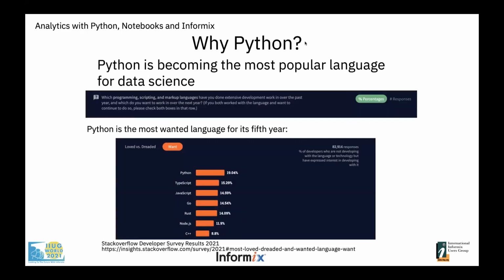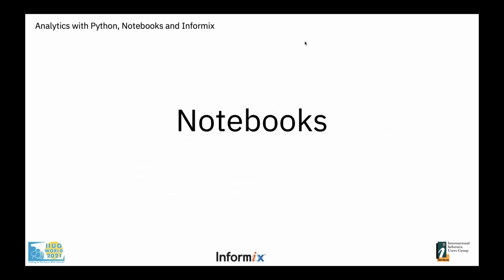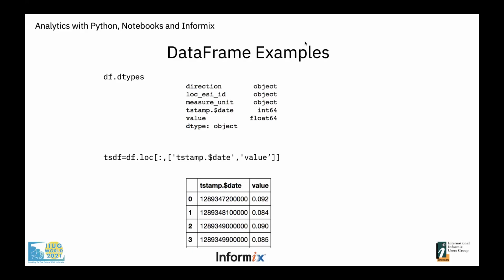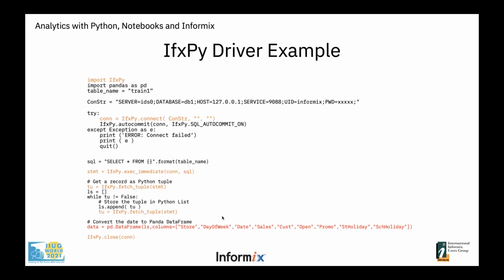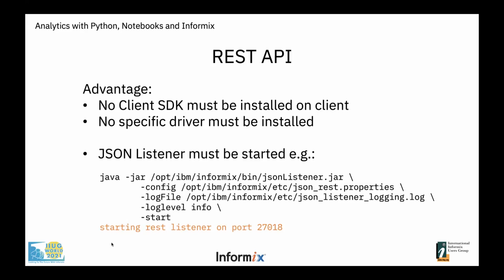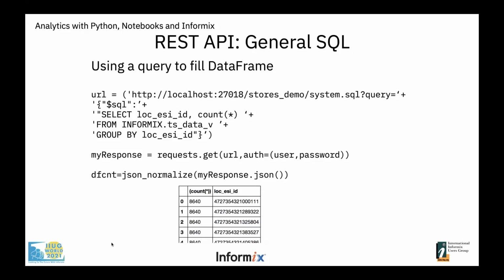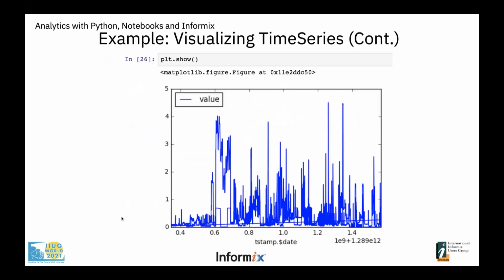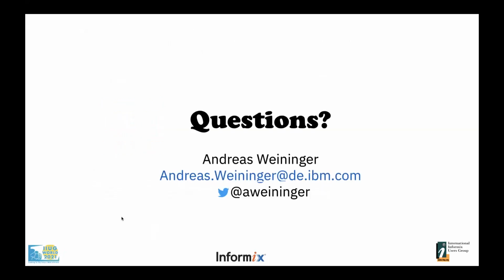C10 Analytics with Python, Notebooks and Informix Andreas Weininger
Python is the language of choice for many data scientist. Notebooks have become a popular environment for interactive work with databases. This presentation shows how Python and Notebooks can be used for accessing, analyzing and visualizing data stored in Informix databases. This will be done on the basis of frequent use cases.

Andreas Weininger, IBM